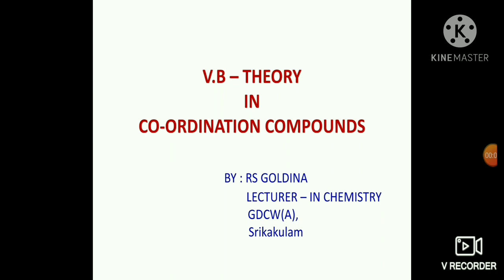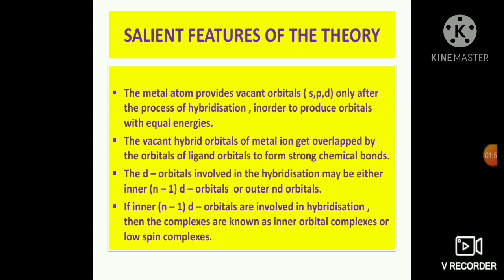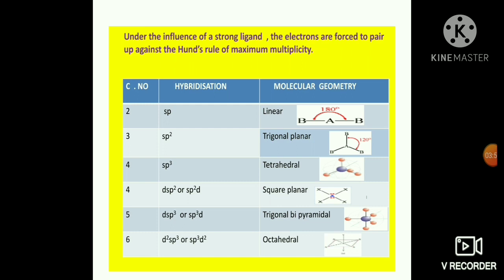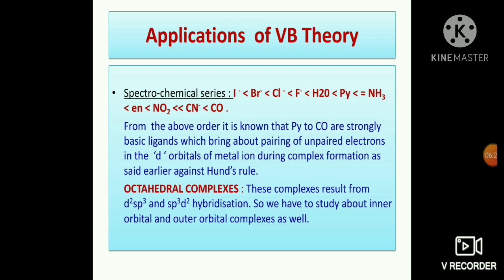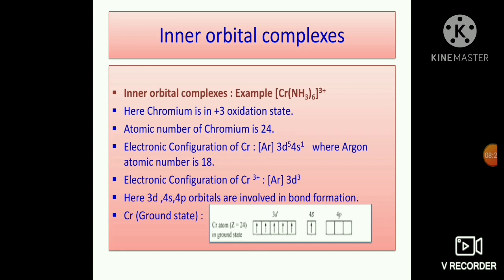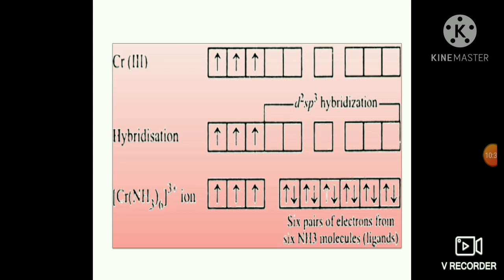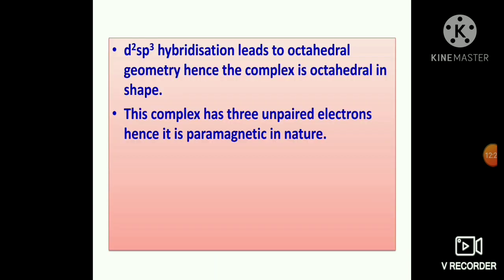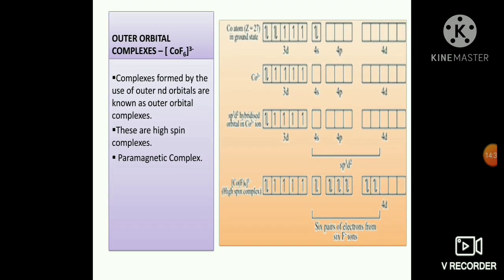Valence Bond Theory - Part I by RSG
This video is all about the most important and simple Valence Bond theory
which includes main postulates of the theory and examples with description and simple explanation .